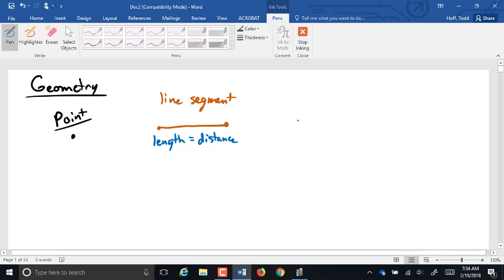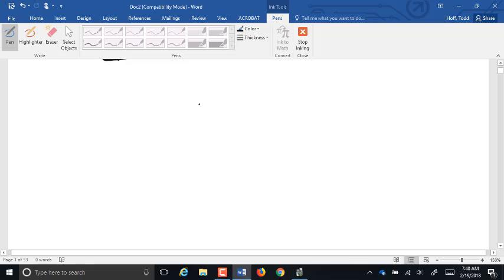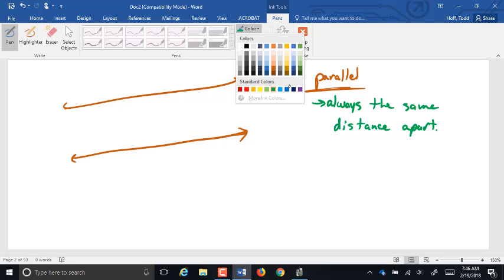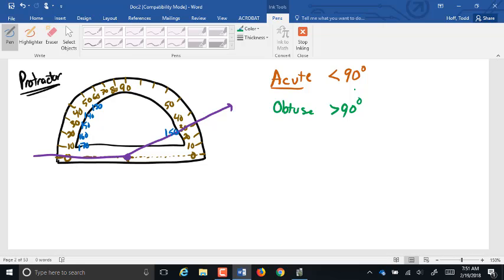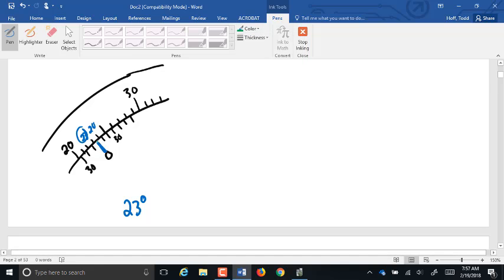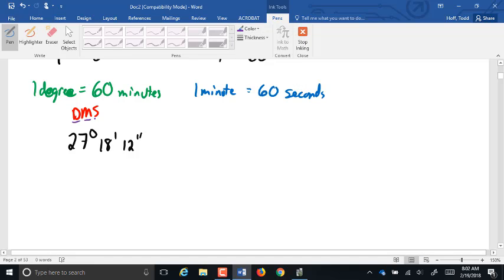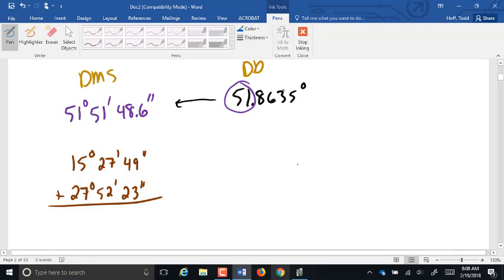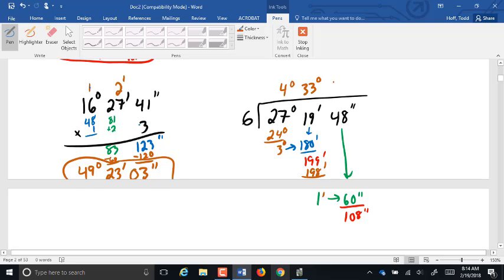15 DMS and DD